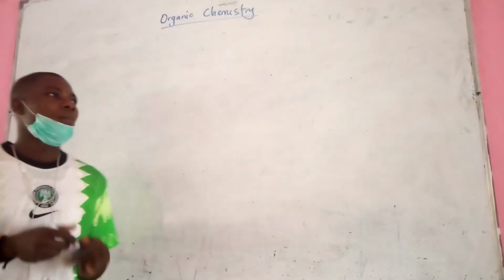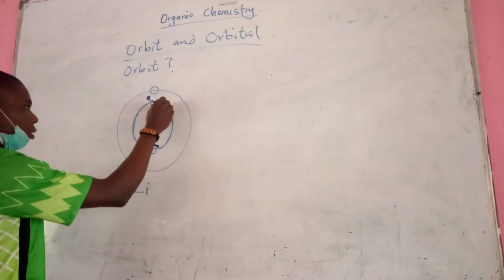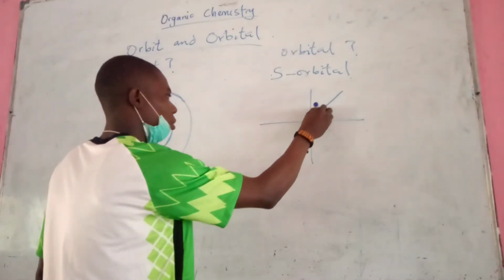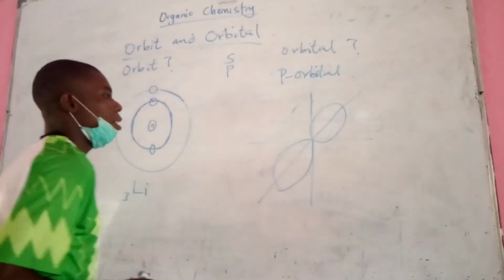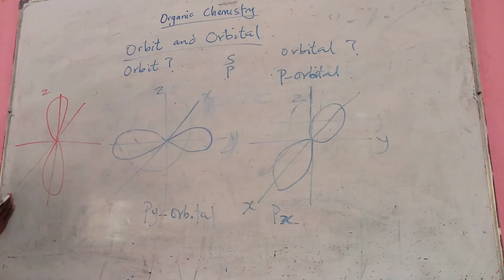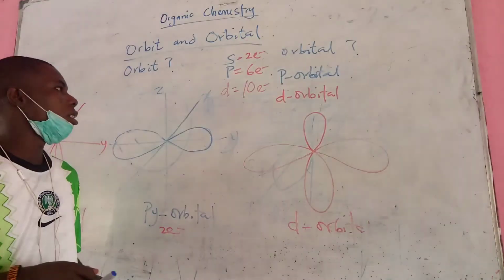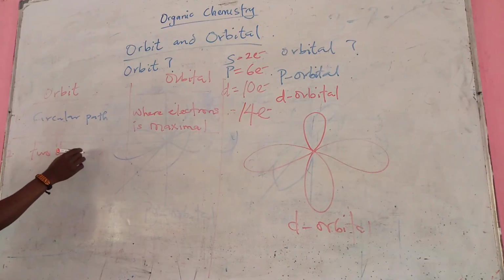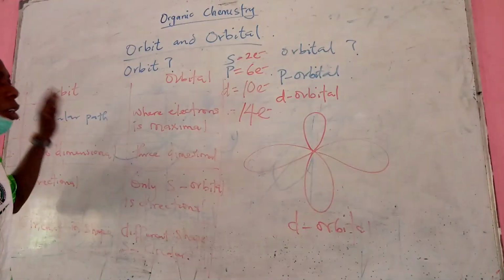Orbit and Orbital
Introduction to Organic Chemistry I